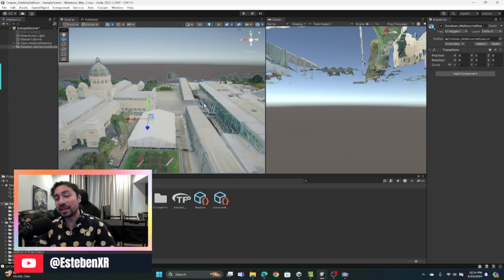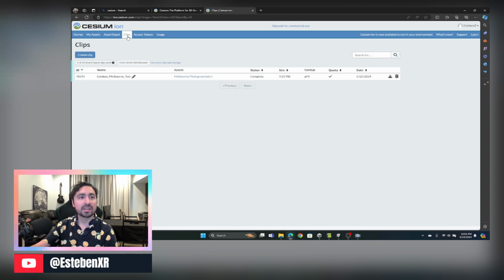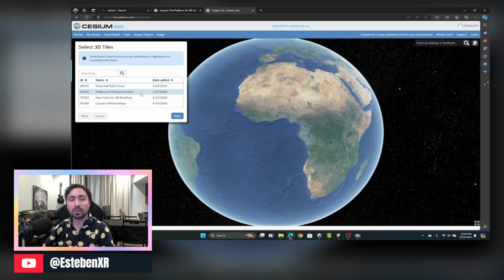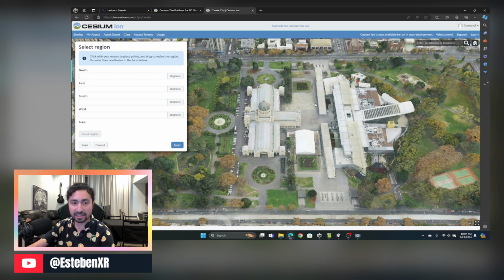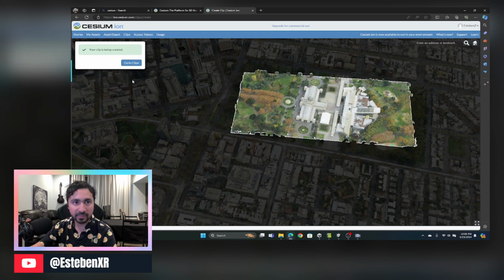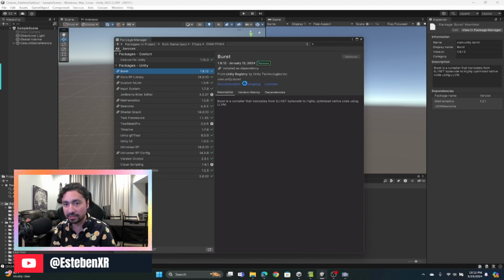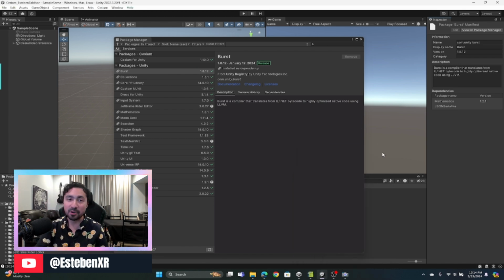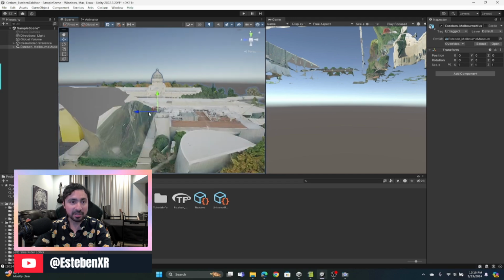Importing Offline Geospatial Data into Unity Engine - Cesium Ion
A step-by-step guide on how to ingest offline geospatial data into Unity Engine using Cesium Ion.

Exploring Cesium Ion's new "Clip and Ship" feature.
Learn how to clip out portions of geospatial 3D data and save them locally for your project!

Bring in 3D imagery into Unity Engine from Cesium Ion!